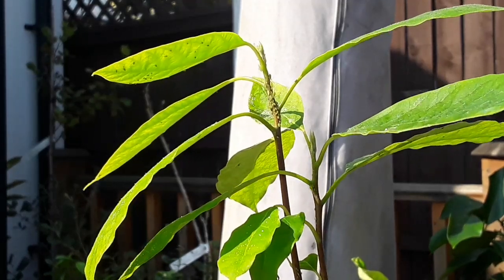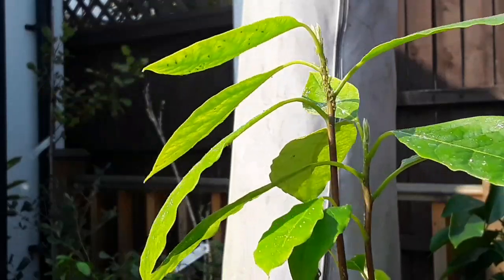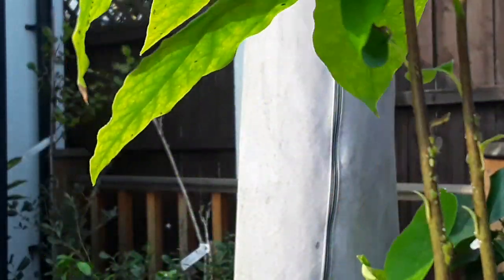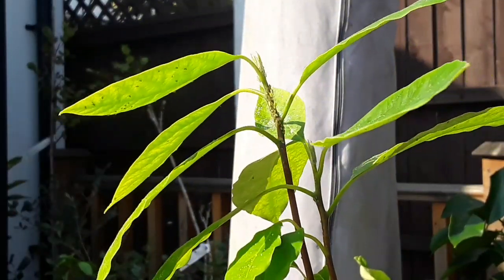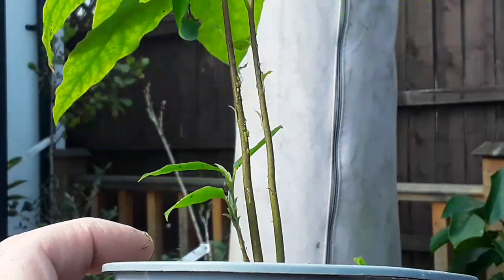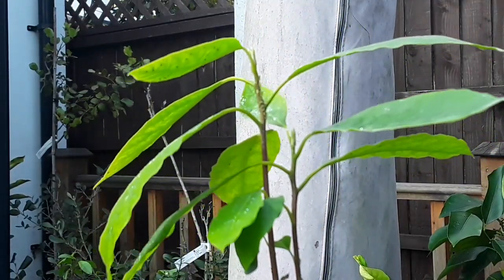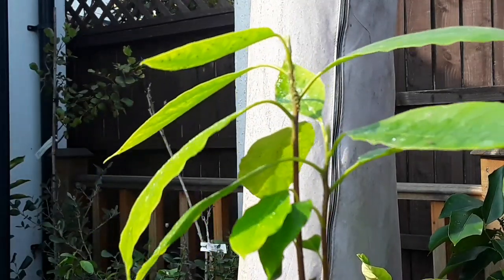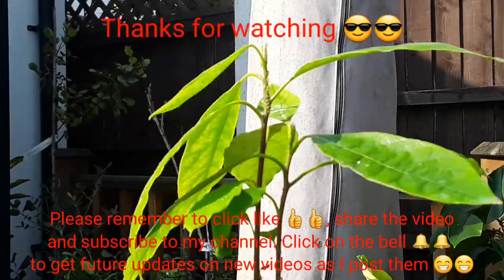Unknown seedling avocado survived whole Winter in the summerhouse but proves popular with aphids 🙄